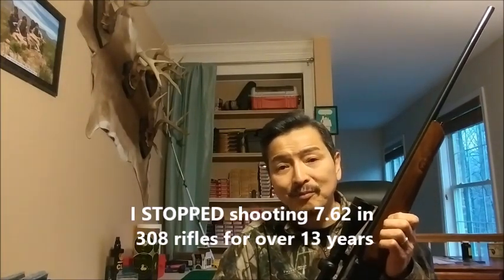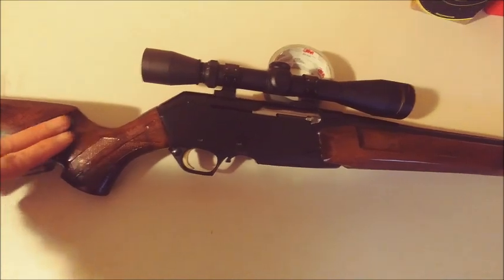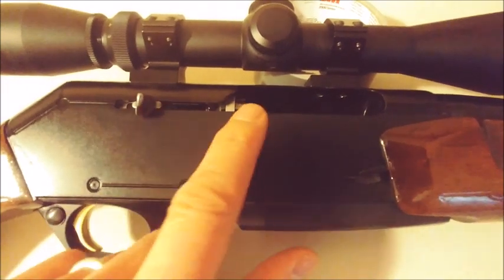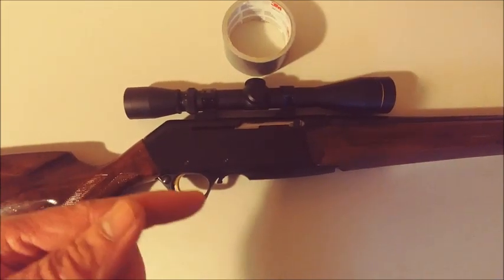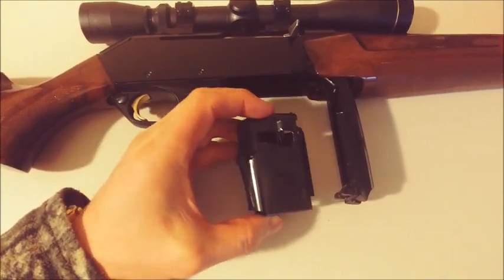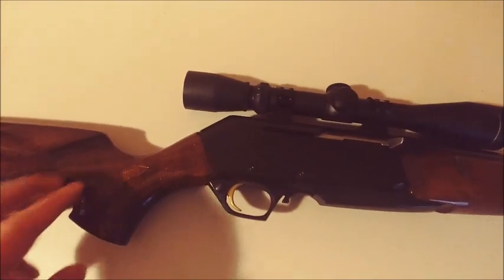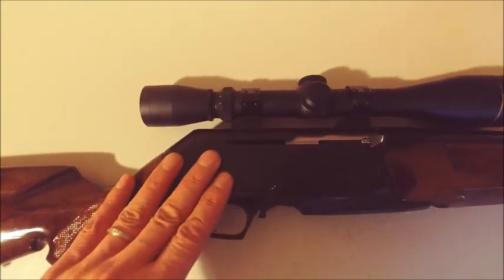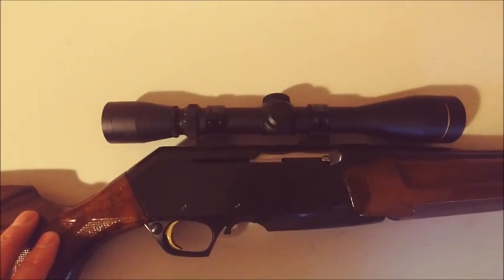Browning BAR 308 with Leupold scope full review n shooting sub-moa, best whitetail deer rifle 2018E7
This rifle is ideal for a new hunter who is looking for a light, fast and accurate semi-automatic rifle. But it does come with a price, it's not a cheap rifle but you'll never get sick of looking at it or shooting it. Update: 02/21/2018 You can watch my hunt vid with this BAR